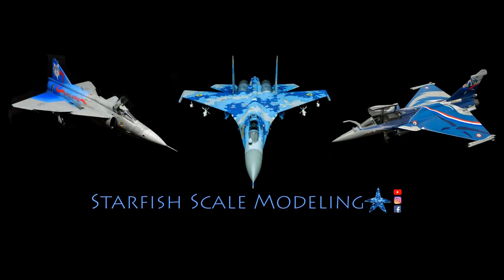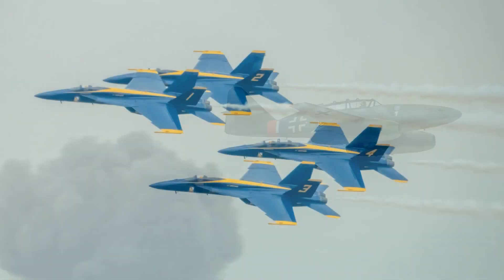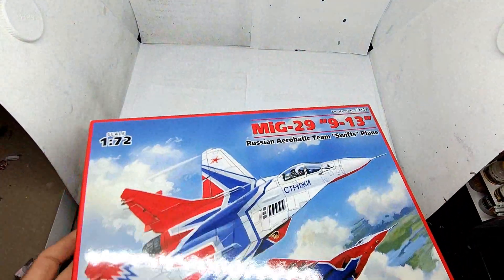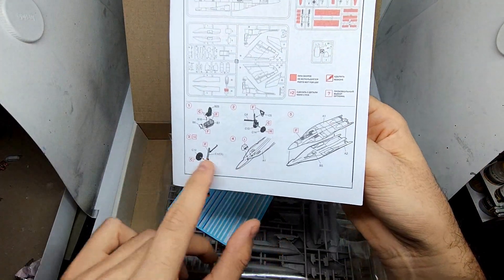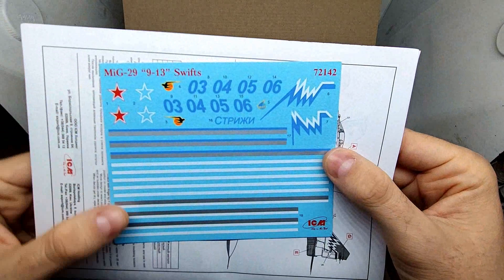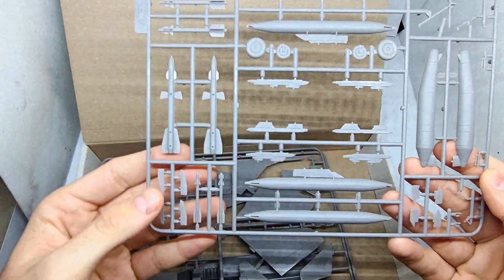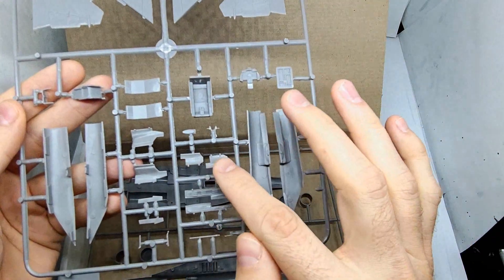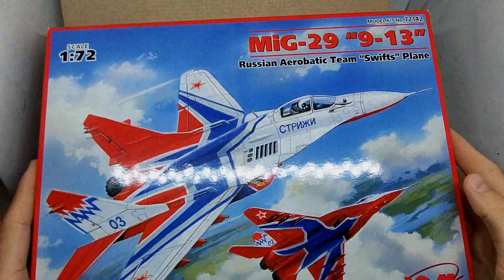ICM 72142 MiG-29 9-13 "Swifts Aerobatic Team" 1/72 [Unboxing]